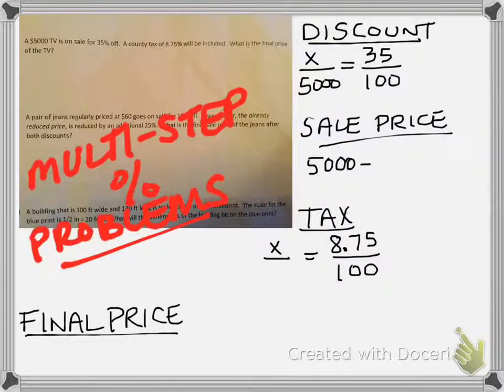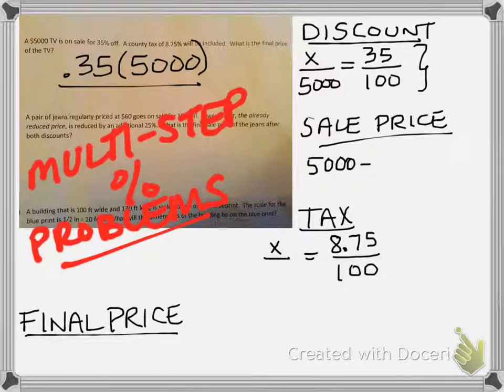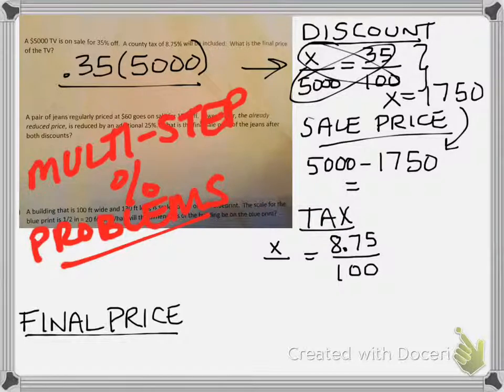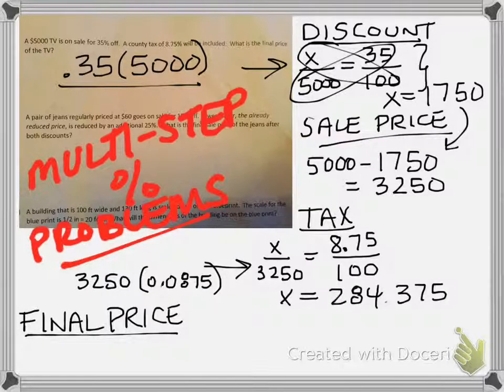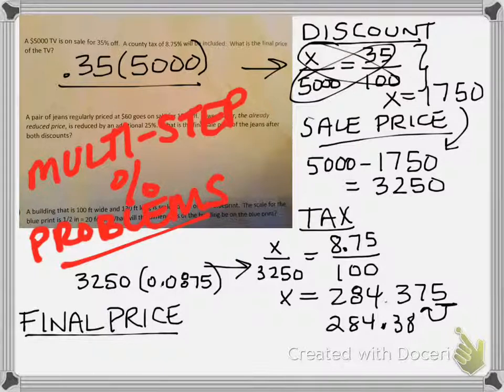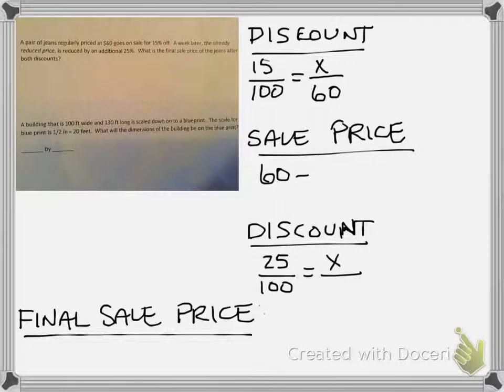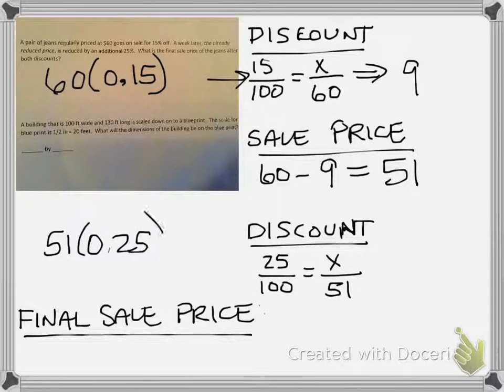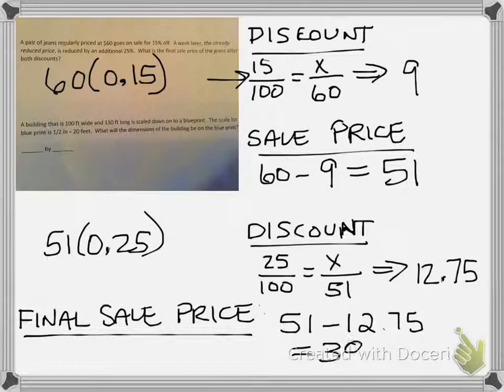Multi-Step % Problems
A couple walkthroughs of basic multi-step percentage questions.  Both decimal multiplication and proportional approaches are explained.